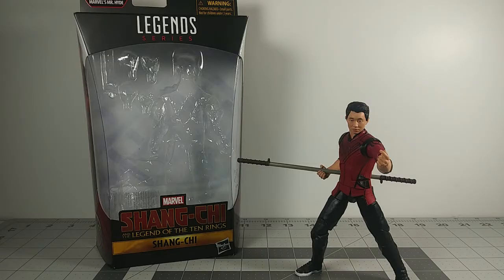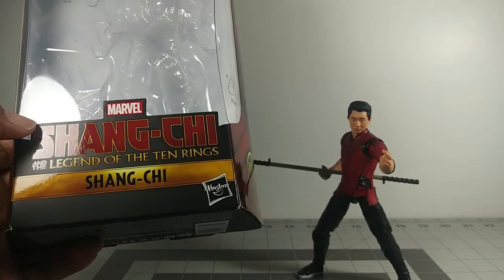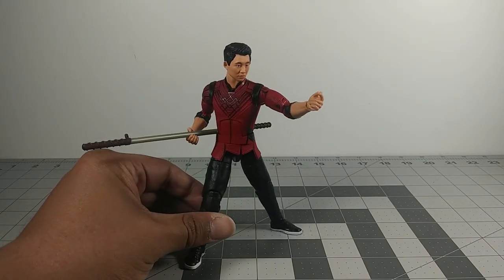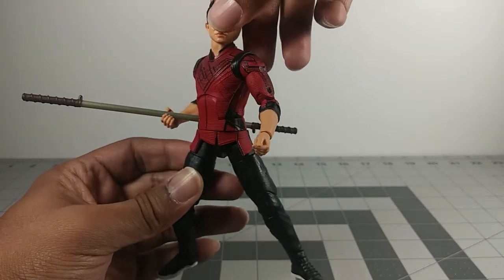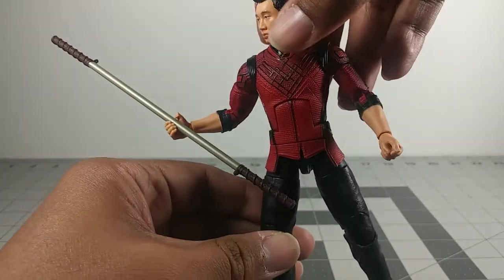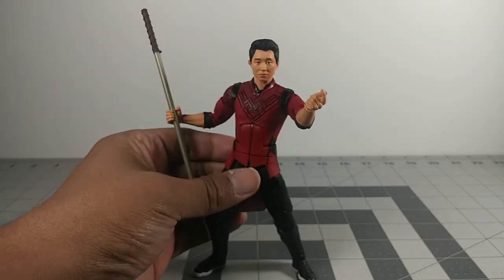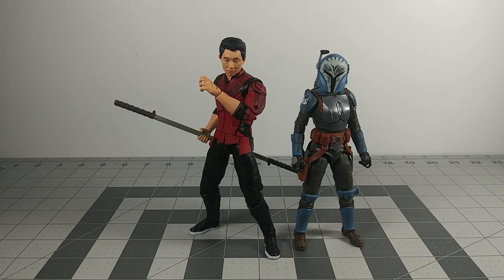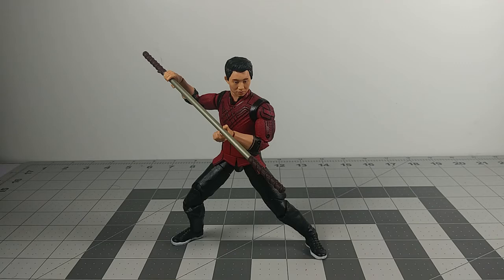Marvel Legends Shang Chi Figure Review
-Ending song-